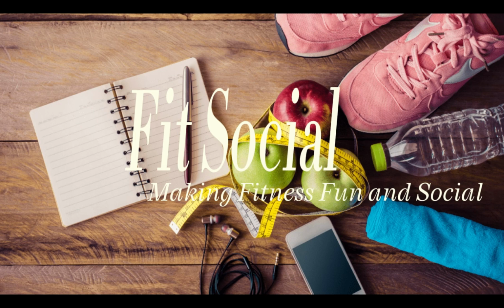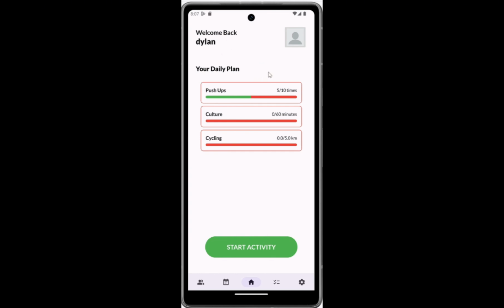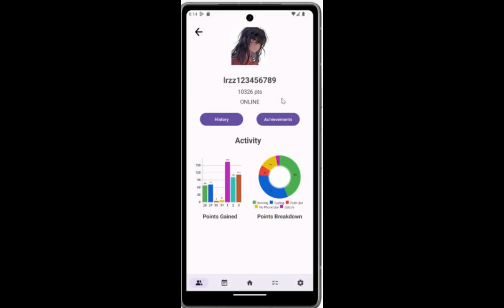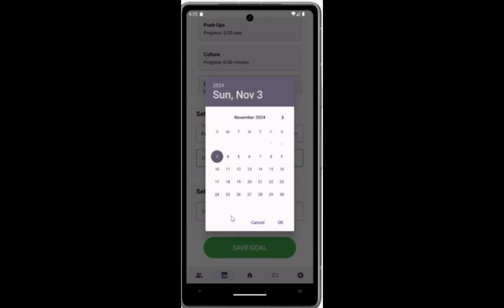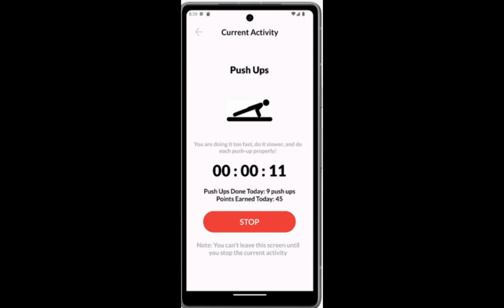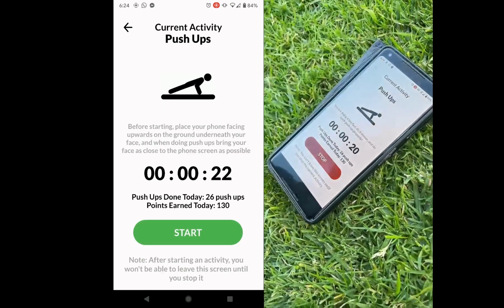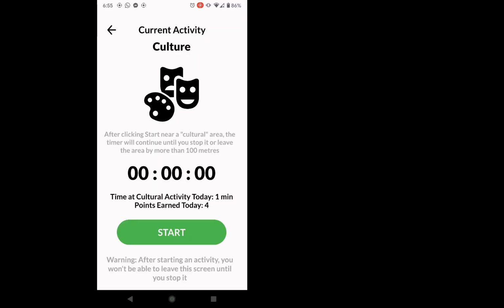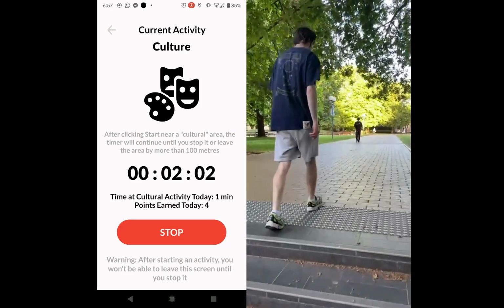COMP90018 - Assignment 2 - Group T09-G02